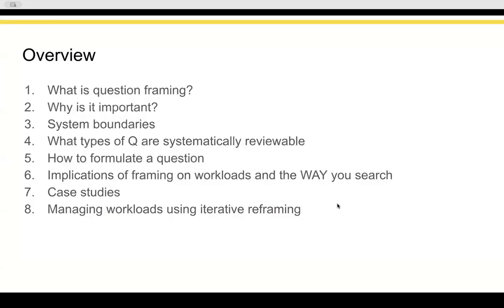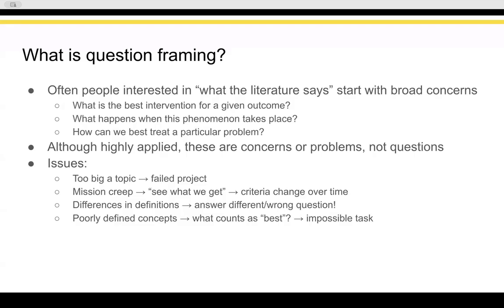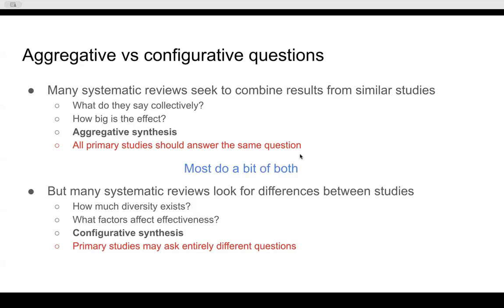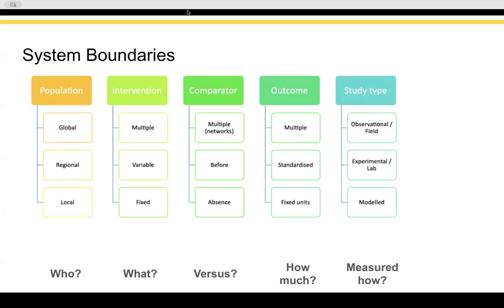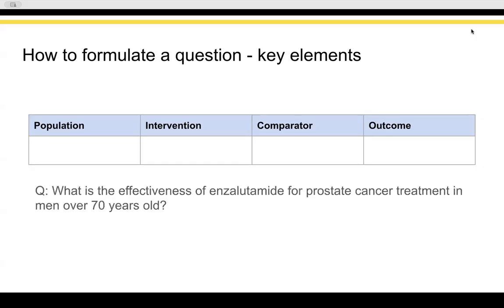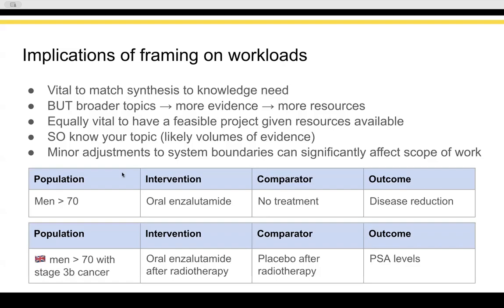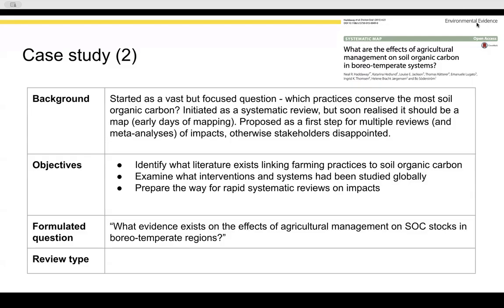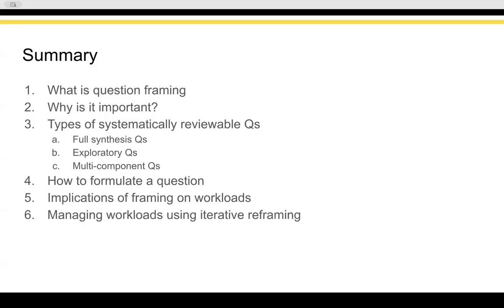Framing the Research Question & Managing Search Volumes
Rigorous Approaches to Open and Diverse Evidence Synthesis Workflows: A webinar series with Neal Haddaway Part 2

In this webinar, Neal Haddaway  covers the importance of question framing in evidence synthesis as the foundational step in any review project. Attendees learn about what types of questions can be answered with evidence synthesis and see examples of diverse types of questions. Neal covers the theory of question formulation and practical examples of questions formulated for real-world review projects. He discusses the practicalities of the implications of question framing - namely, the volume of evidence we then have to screen for relevance. The session discusses how to manage this tradeoff of sensitivity (getting everything) versus specificity (staying manageable), and shows examples of the time needed for different breadths and types of question.